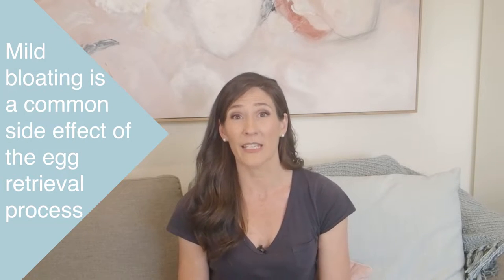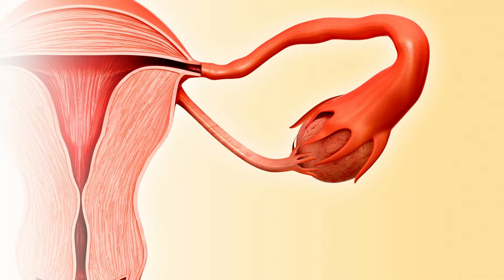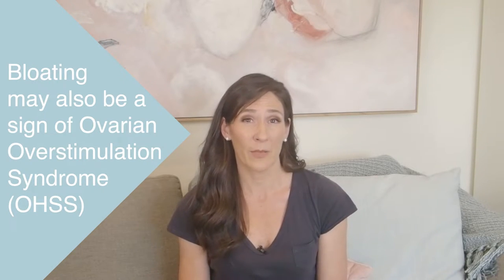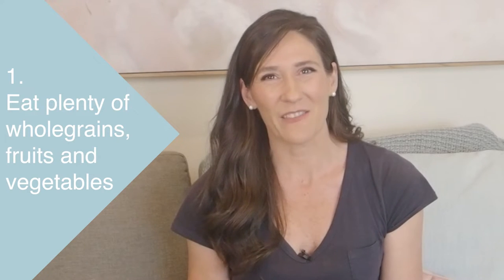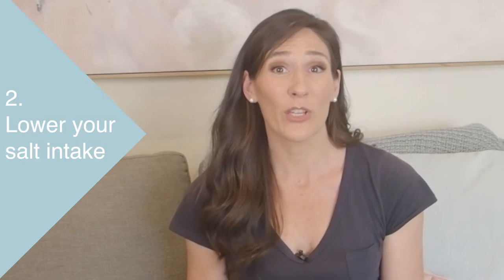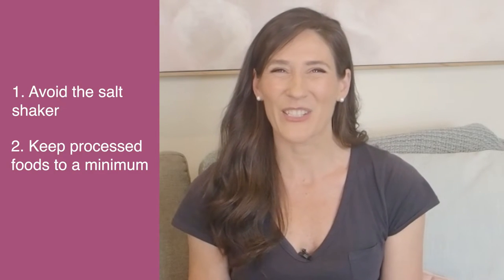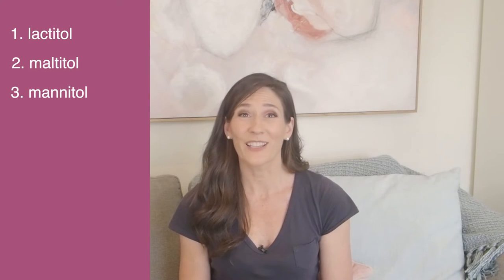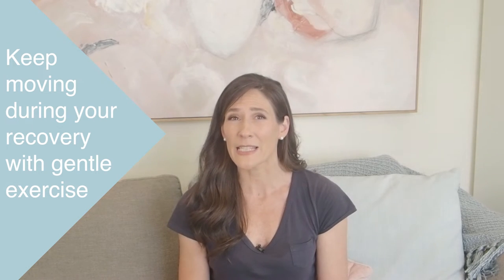5 tips for bloating after egg collection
Bloating after egg collection

If you’ve made it to the egg collection phase then congratulations, this is often a big milestone in your IVF journey. By now you may be feeling bloated and wondering if you can do anything to make yourself more comfortable.

In today's episode of Nourish, fertility dietitian Melanie McGrice discusses bloating after egg collection and shares her top tips to reduce the impact.

Kick start your fertility diet by downloading Melanie's FREE fertility meal plan